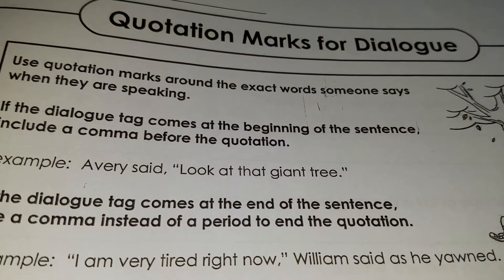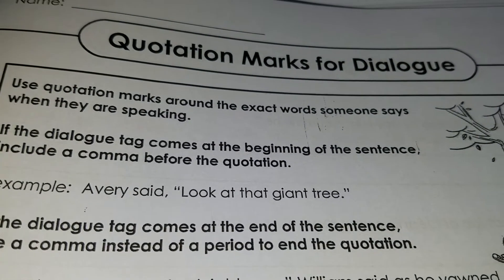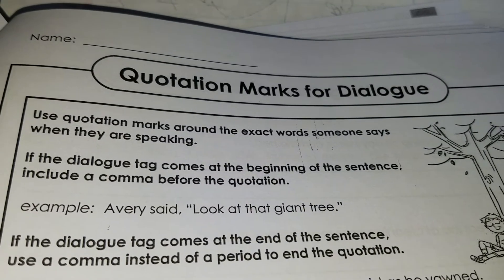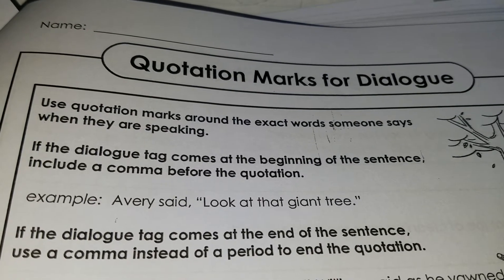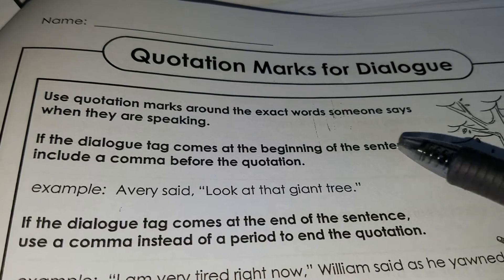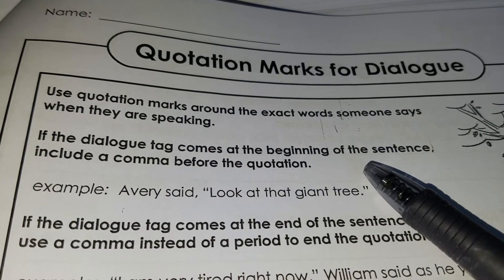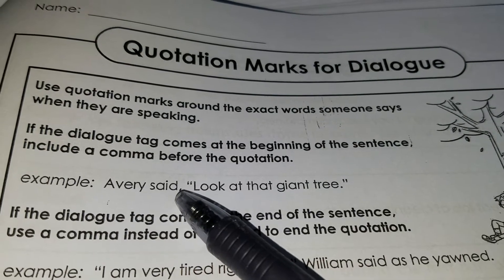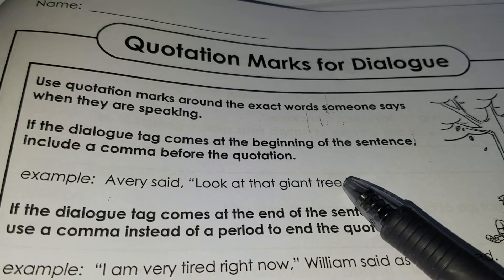Day 22 of the Remote Learning Packet--Grammar, quotation marks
This wil be handed in for a grade so Ms Grace just reads the directions and reminds you of expectations and where to go get help.